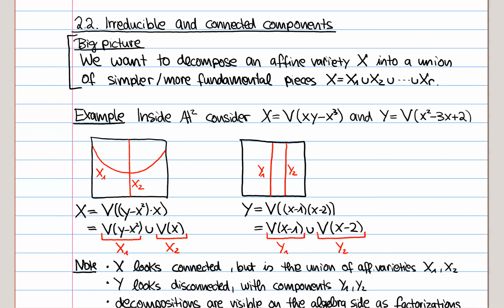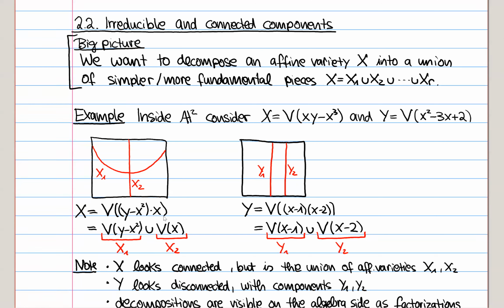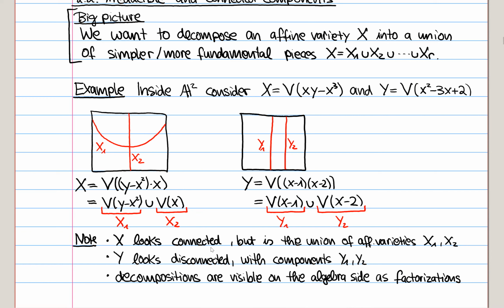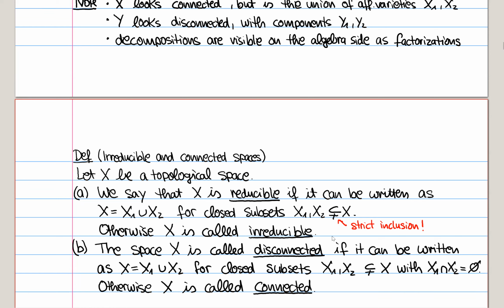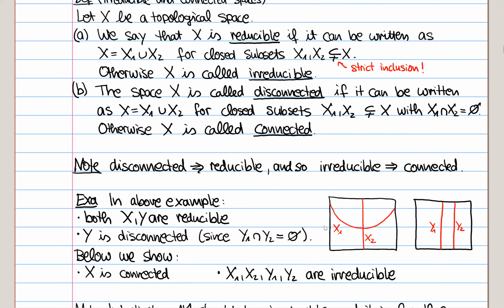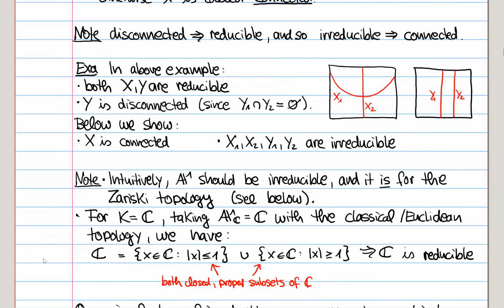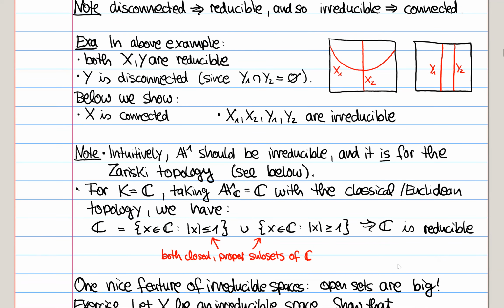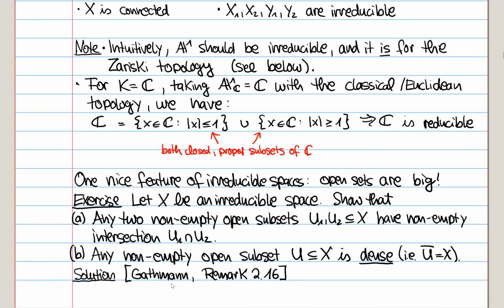02.02 Irreducible and connected topological spaces